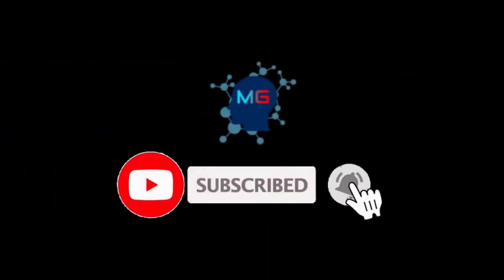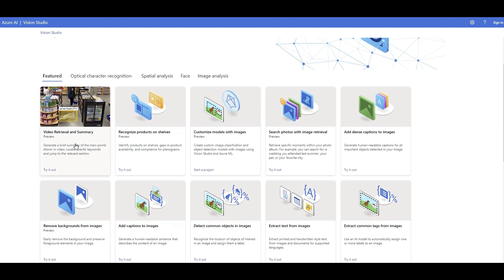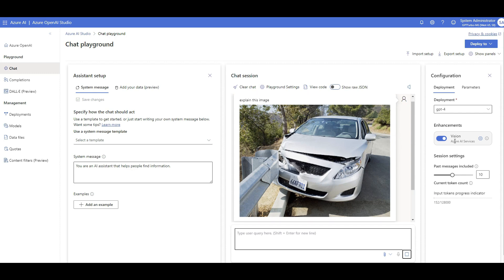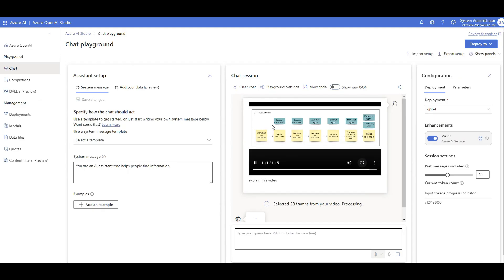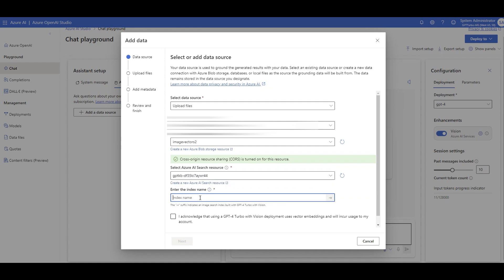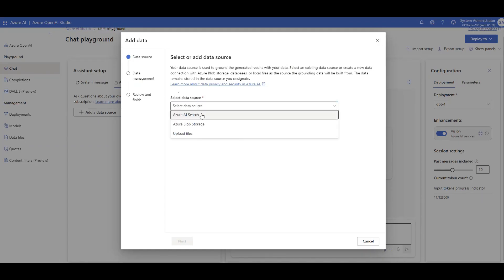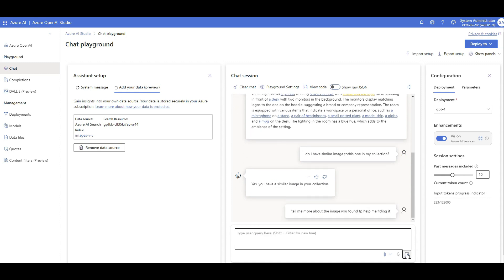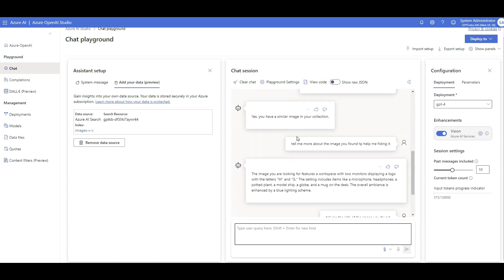ChatGPT With Your Videos ! | Azure Open AI + Azure AI Vision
Combining GPT- 4 Turbo in Azure Open AI with Azure AI vision, you can have enhanced chat and retrieval capabilities from your own images (including OCR and Object grounding) plus even chatting with your videos!